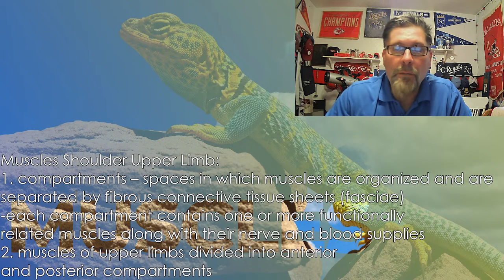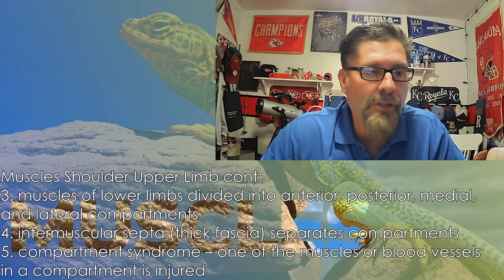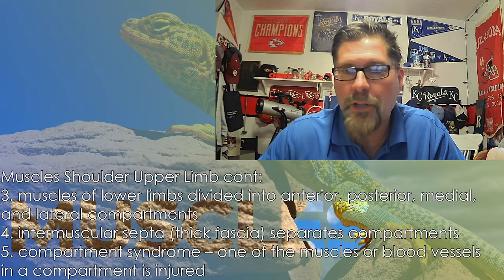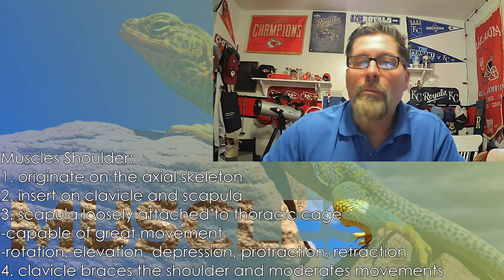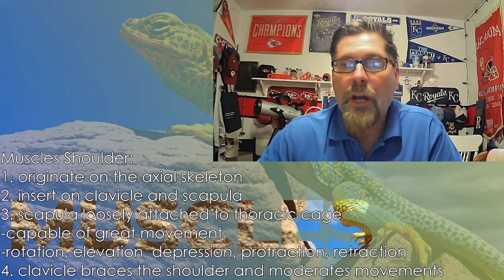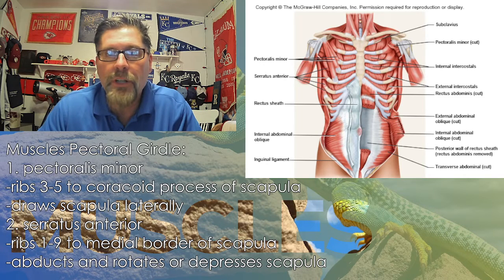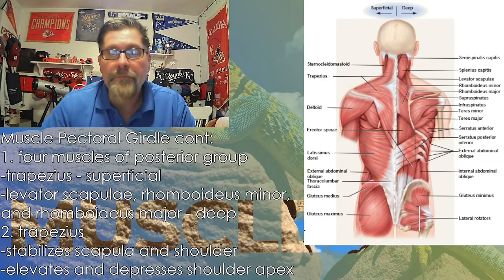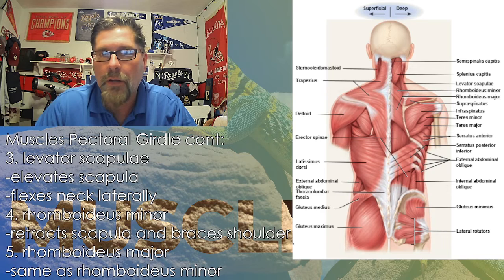Muscles Upper Limb Part 1